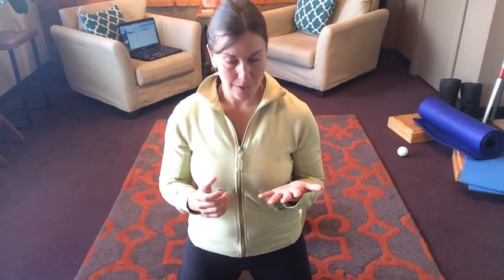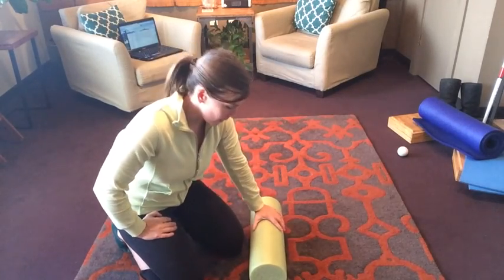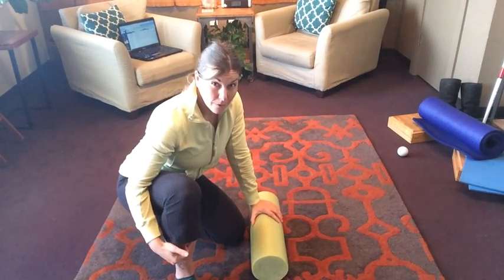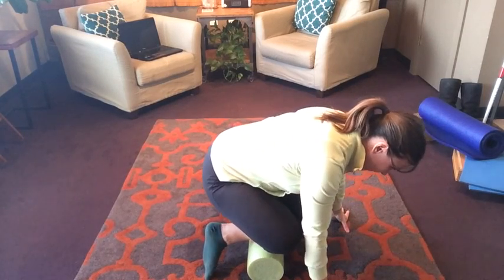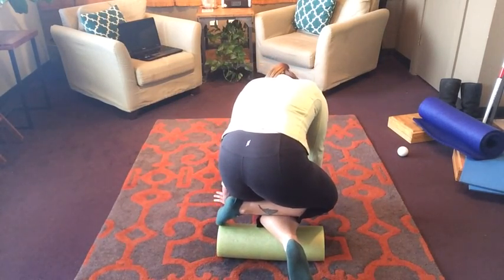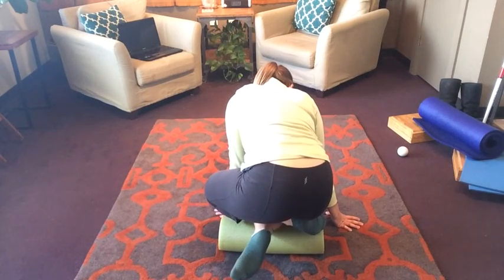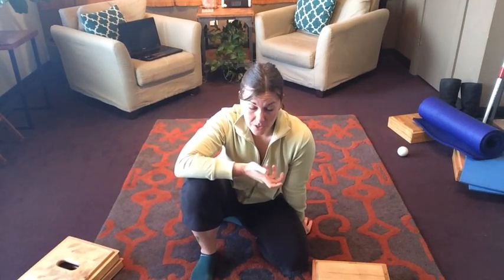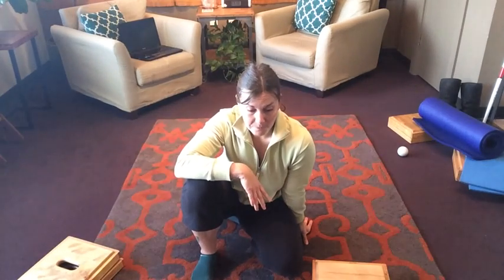How to Relieve Plantar Fasciitis, Shin Splints, Achilles Pain and Compartment Syndrome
// VIDEO DESCRIPTION //

► My FAVORITE roller for self myofascial release (Since 2019 this is the only roller I use)

IF YOU CAN'T GET INTO THIS POSITION, try one of me other calf fascia release techniques below 😊

WHY RELEASE YOUR CALVES?

Fascial restrictions in the calves can cause knee pain, achilles tendonitis, plantar fasciitis and heel plain, plus ankle tightness or ankles that roll all the time. Not to mention that tight calves just feel...tight! Which doesn't feel good.

Your calves are part of your posterior chain, and through fascia (connective tissue) link to the heel and bottoms of the feet, and hamstrings (posteriorly).

Fascia adhesions (knots or "clunks") can restrict blood circulation in the lower legs, irritate nerves, cause sluggish muscle movement and pain.

The adhesions in the HIGH part of the calf can pull the patella off track, causing knee pain while lunging or walking/running downhill.

Fascial adhesions in the muscle belly and lower in the calf tend to cause Achilles tendonitis and heel pain.

The reason this technique ALSO targets shin splints is because shin splints are primarily a result of overuse of the entire calf compartment, including the gastrocnemius muscle and the tibialis anterior.

If you can get into this position, it's AMAZING for every single one of these issues, in addition to chronic inflammation and swollen ankles. This will flush toxic waste out of the lower limbs, bringing fresh blood in.